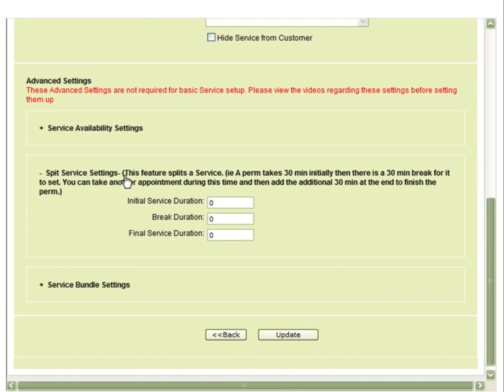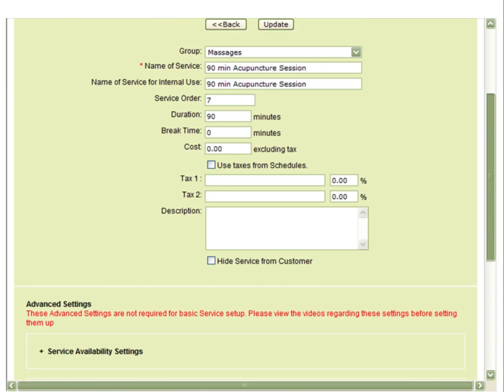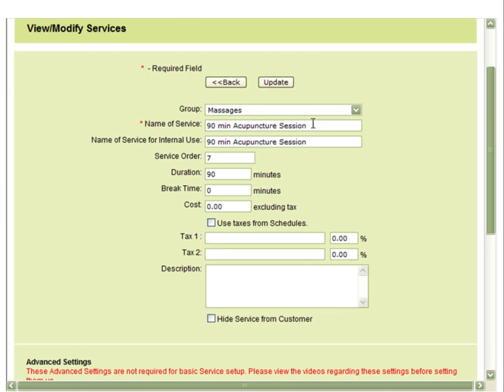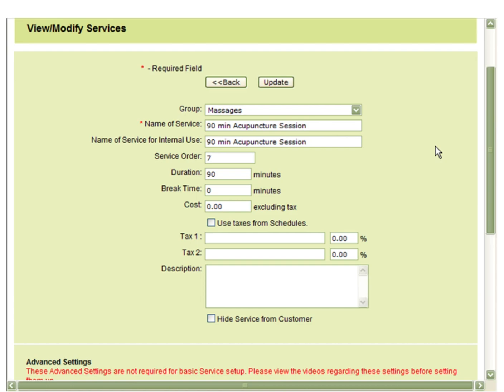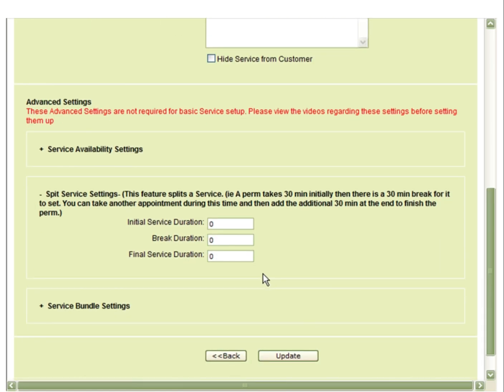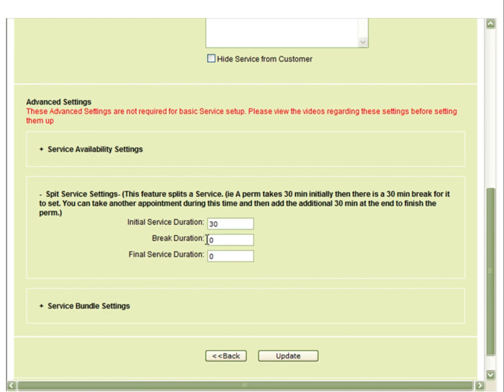Split Service Settings